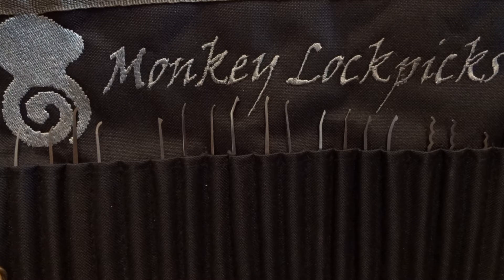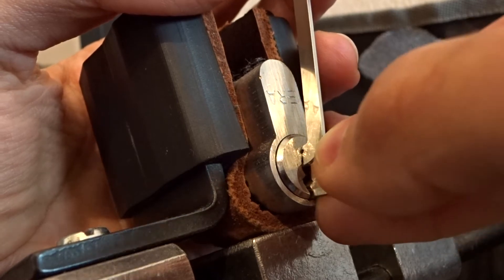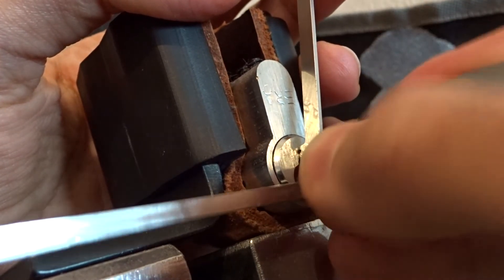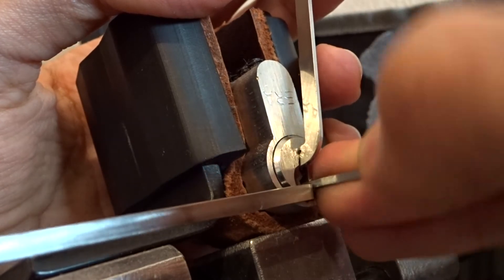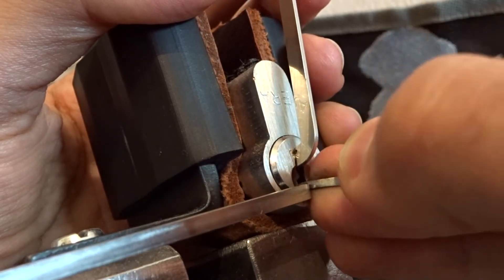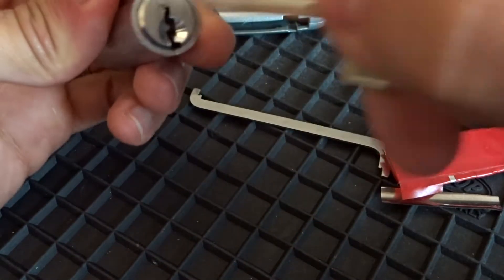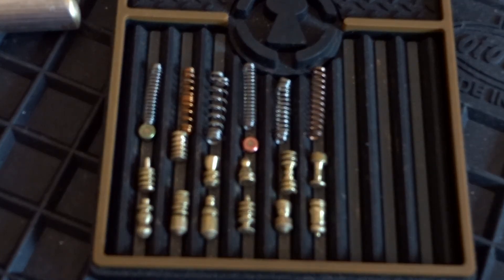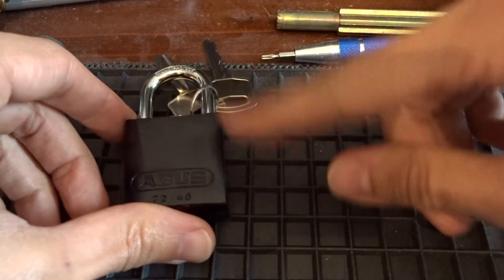[030] "Bad Cop" Challenge Lock pinned by Paola Frege - Picked & Gutted + 1 Year GIVEAWAY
I'm back my dear friends!
It has been a crazy period here, so many things to do  ando so little time!!
Today I have for you an AMAZING lock from the great Paola Freg, check her out please!
Also I'm finally announcing the GIVEAWAY for my first year here on Youtube. If you want to enter leave a coment below and within a week I'll draw the winner.

Have a nice picking!

-Monkey-